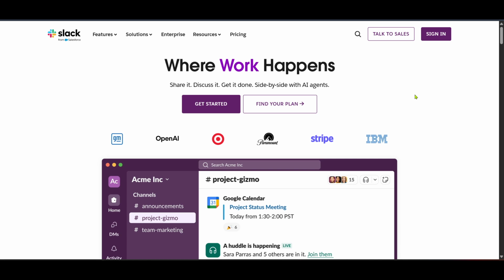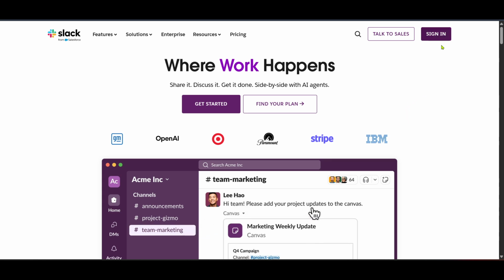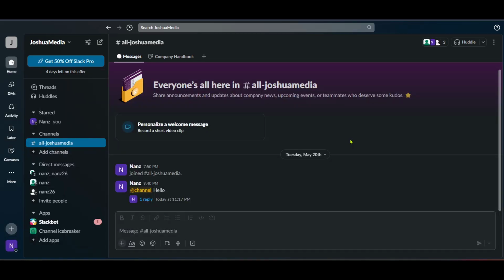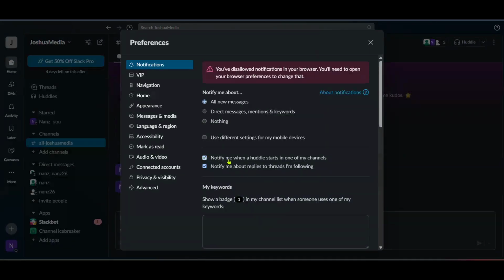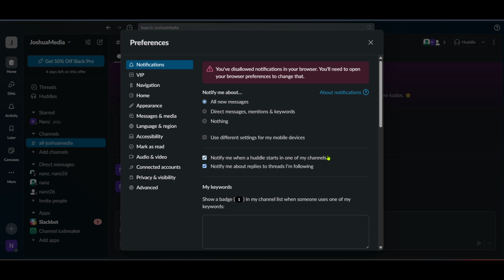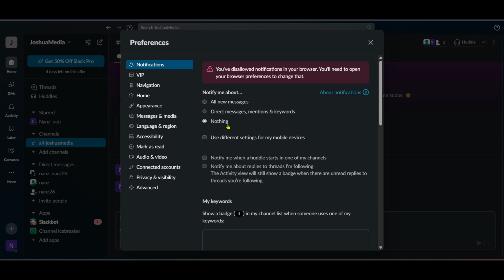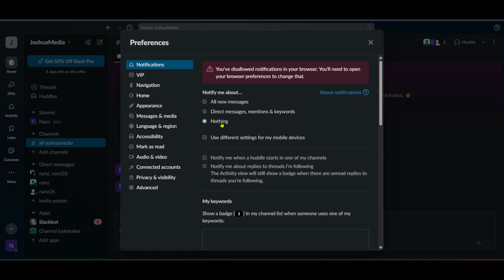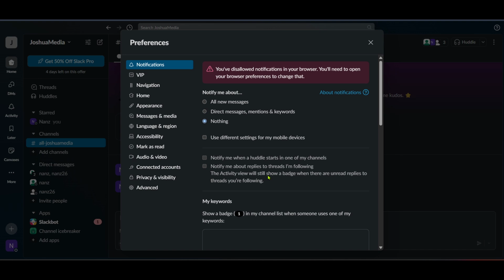How To Pause Slack Notifications (Full 2025 Guide)